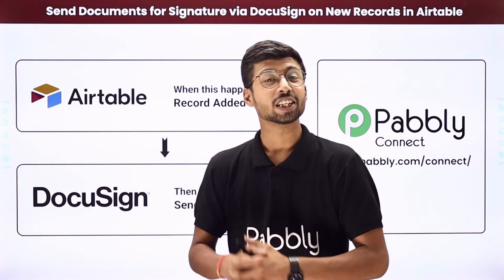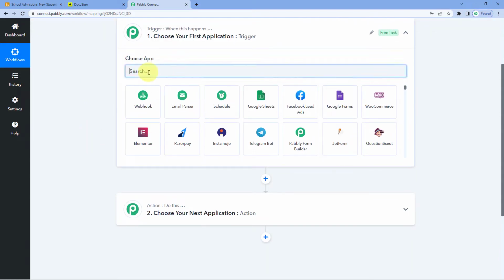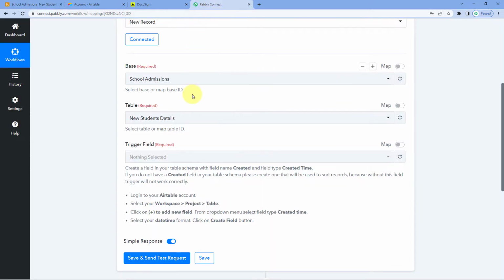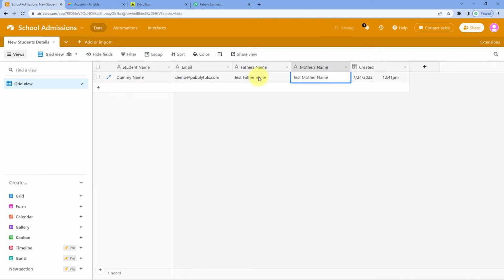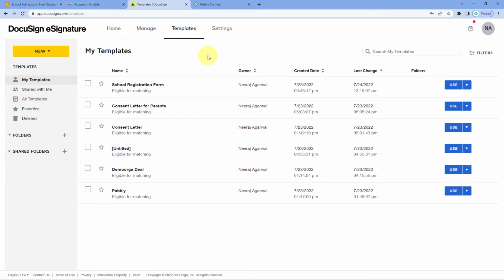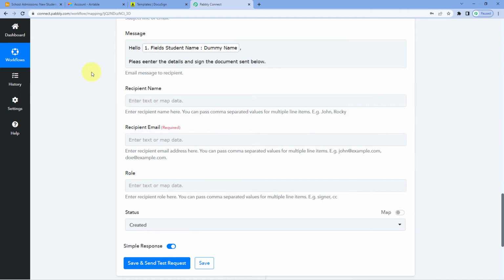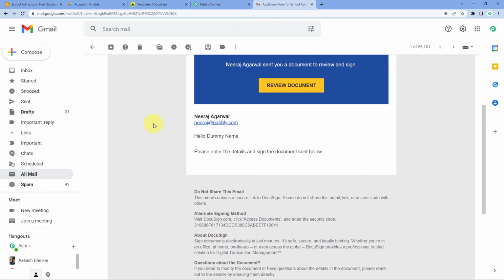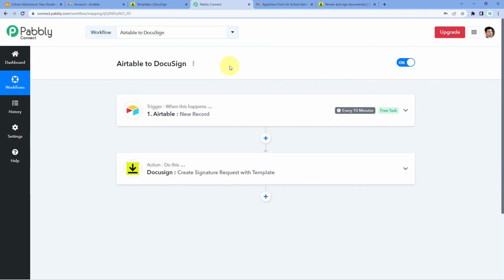Send Documents to Sign via DocuSign from New Records in Airtable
In this video, we will learn How to Send Documents to Sign via DocuSign from New Records in Airtable with the help of Pabbly Connect.